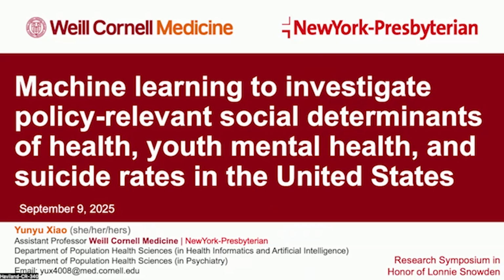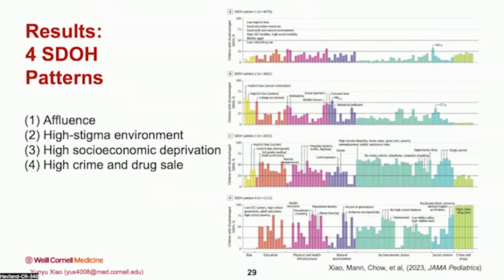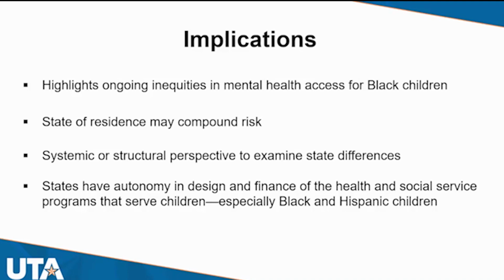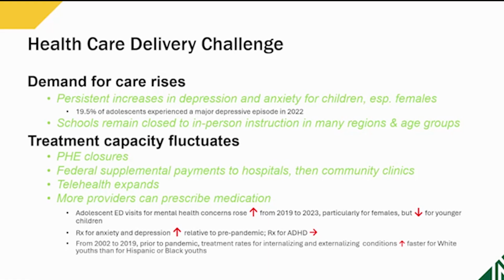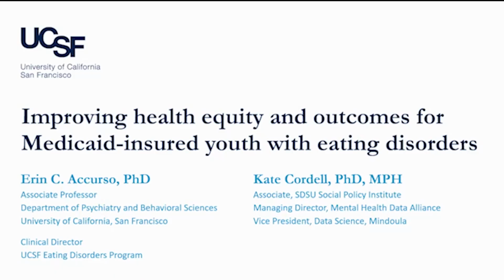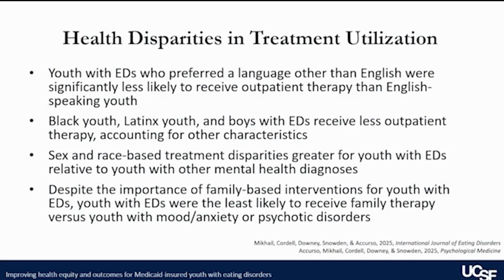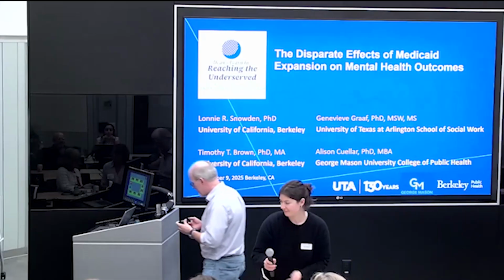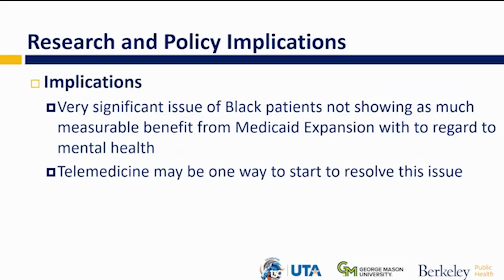Reaching the Underserved: A Research Symposium on the Contributions of Dr. Lonnie Snowden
Lonnie Snowden’s recent collaborators and mentees will present their latest and ongoing research on mental health and health disparities. Topics represent the breadth and depth of Snowden’s historic career research contributions as well as their current relevance to rapidly unfolding policy debates about the future of our nation’s health system and the enduring struggle to ensure access to critical and high quality health and mental health services to populations most in need and affected by them.

Speakers:

Yunyu Xiao, PhD - “Machine learning to investigate policy-relevant social determinants of health and suicide rates in the United States”

Genevieve Graaf, MS, MSW, PhD - “Youth mental health racial and ethnic disparities: National estimates obscure geographic variation”

Alison Evans Cuellar, PhD, MBA - “Post-pandemic, has the safety net recovered?”

Erin C. Accurso, PhD & Kate Cordell, PhD, MPH - “Improving health equity and outcomes for Medicaid-insured youth with eating disorders”

Timothy T. Brown, PhD - “The Disparate Effects of Medicaid Expansion on Mental Health Outcomes.”

Closing panel and remarks